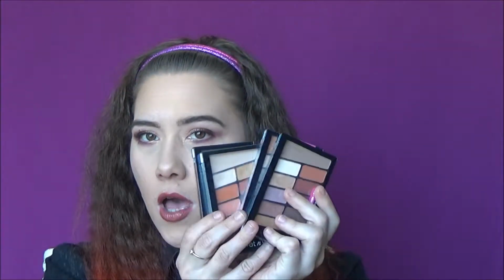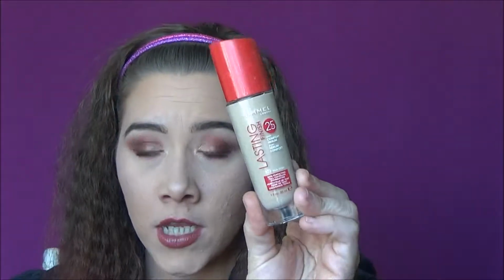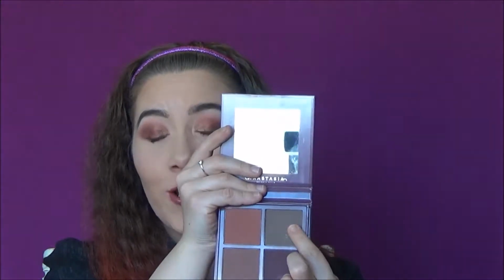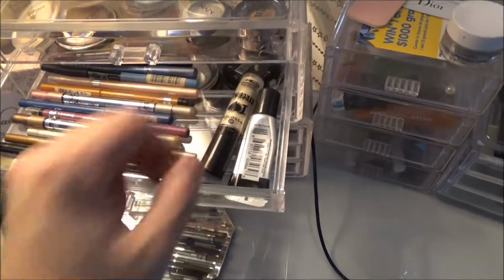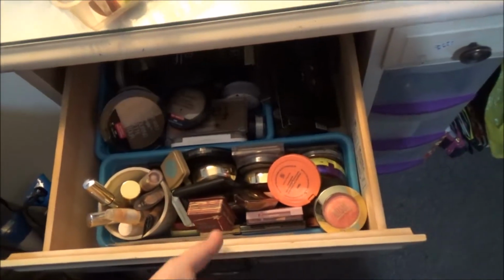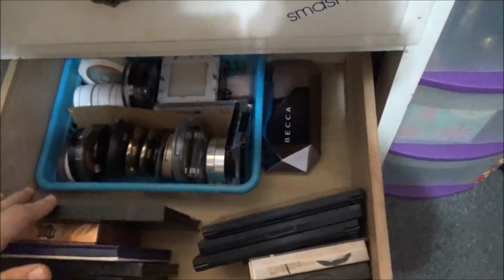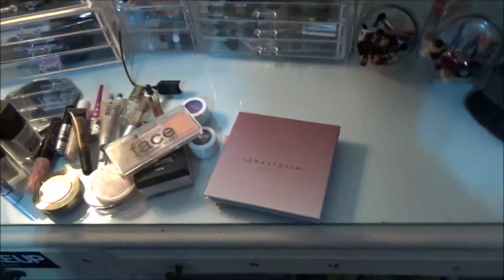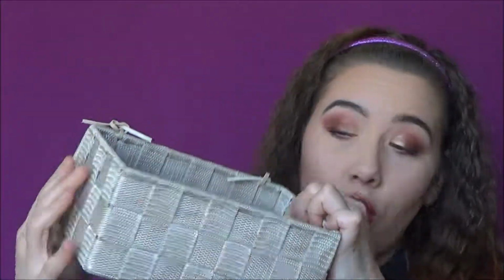Shop My Stash April 8th 2018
Time Stamp 6:41
     Hey Sweeties Mondays always suck hope this shop my stash gives u a lil joy love all of you soooo much xoxoxo Thanks so much for watching subscribe, comment and thumbs up if you enjoyed it.
 and my snap chat beauty198911 I post updates for new videos and  tons of makeup on my instagram!
Check these vid out if u want more of me

All opinions are my own I was not paid in any way by anyone to talk about this product .